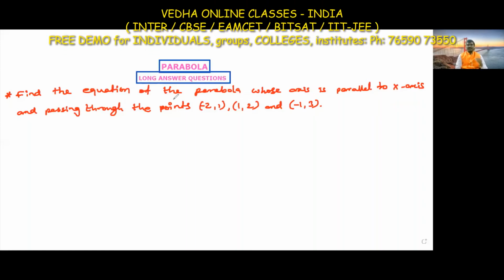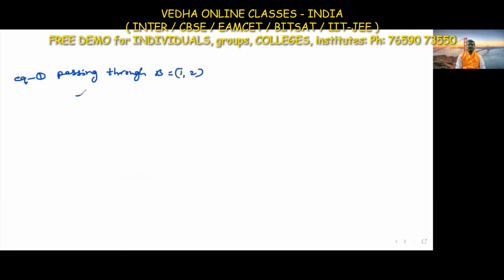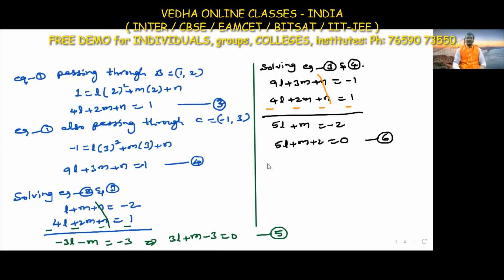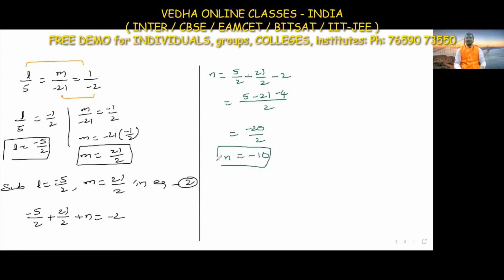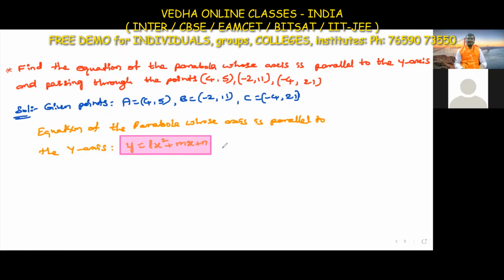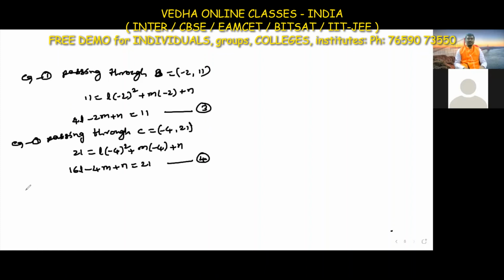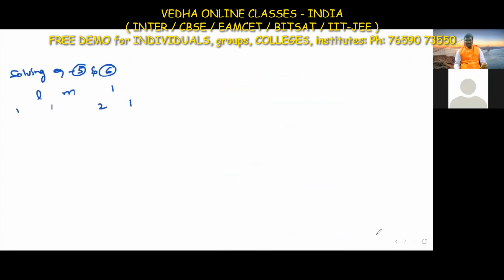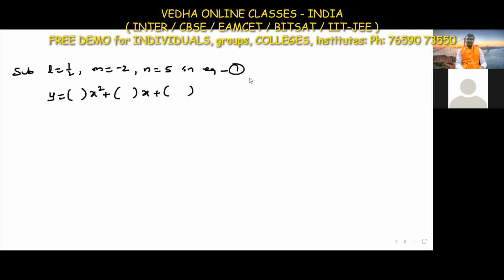PARABOLA, important LAQ's (7 Marks Questions), Maths 2B, INTER, TS & AP.FREE DEMO: Ph: 76590 73550